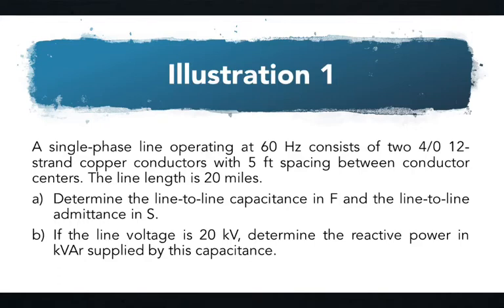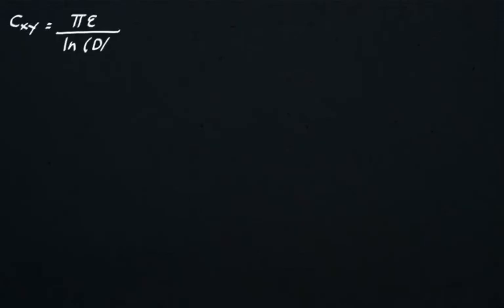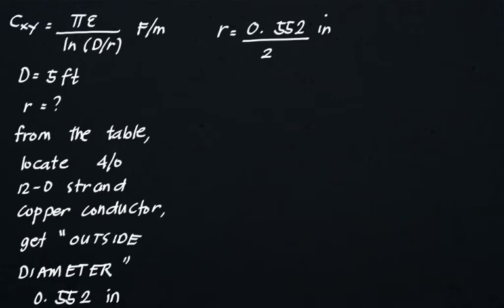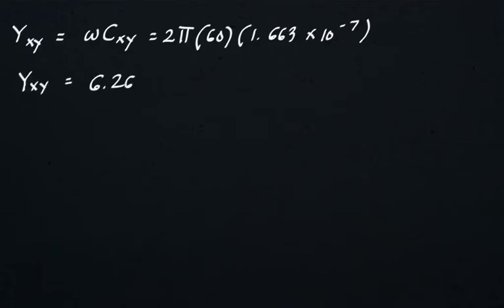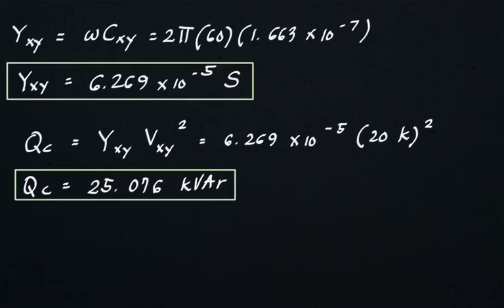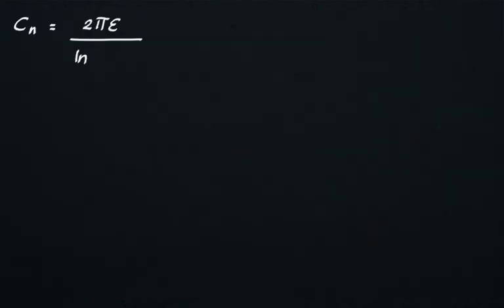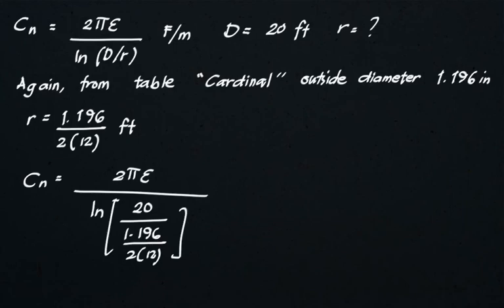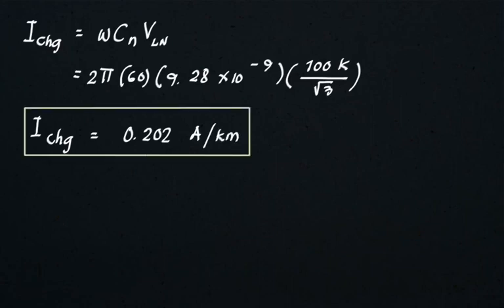Capacitance: problem-solving 1, 2